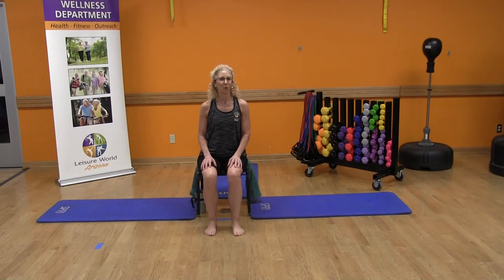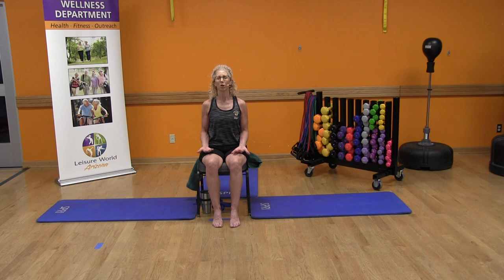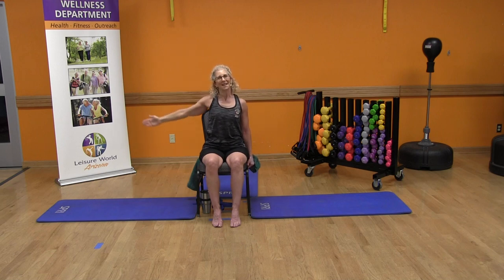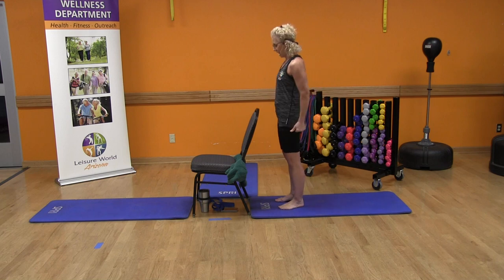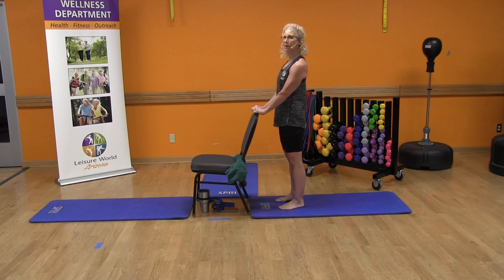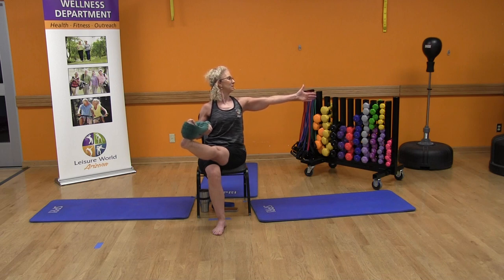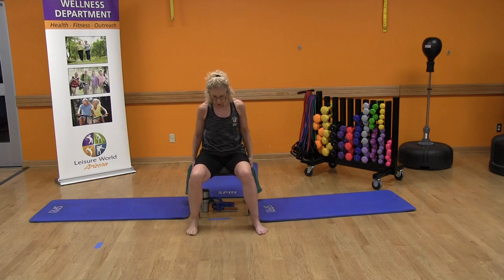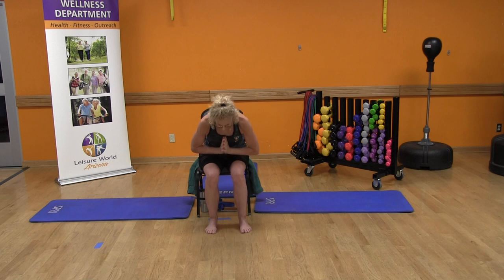Chair Yoga for Flexibility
Chair Yoga for Flexibility compliments any Senior Health and Well Being. Begin your Flexibility Yoga Training in a chair and progress to standing Yoga Postures.